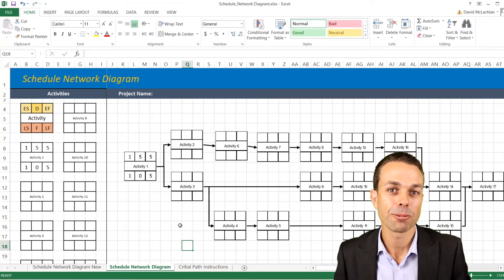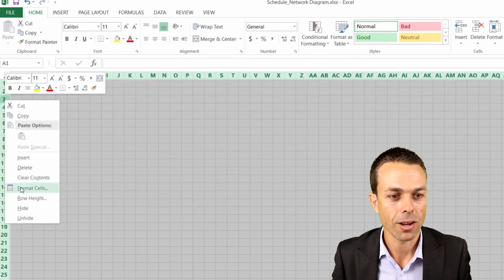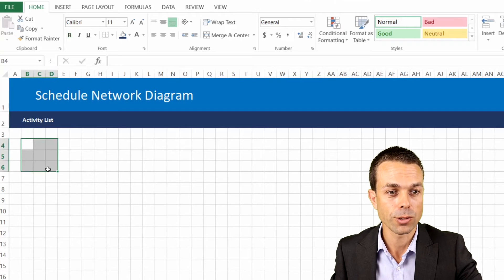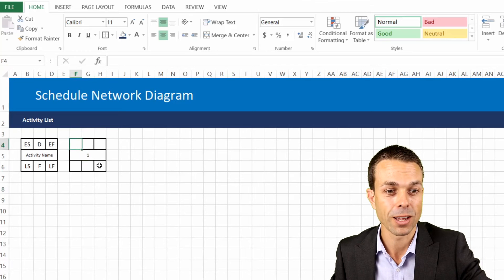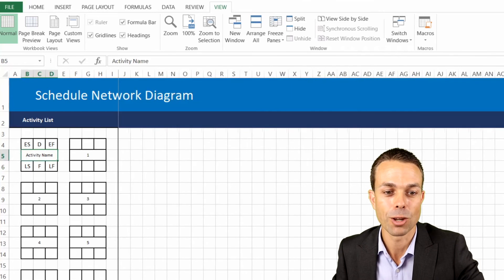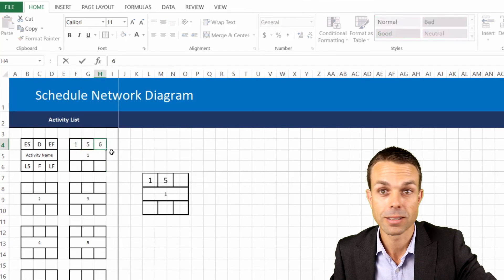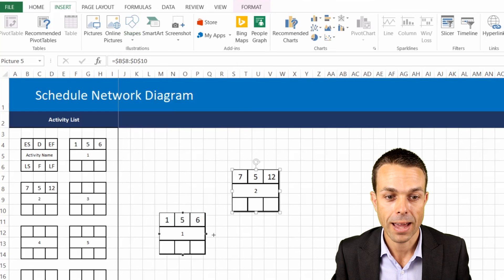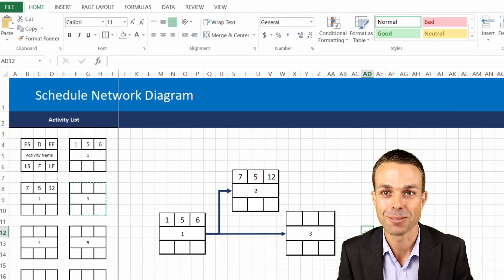How to Create a Schedule Network Diagram in Excel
✅✅✅ Get my pre-made Project Management PLAN Templates (SAVE 100s of hours)

⭐️⭐️⭐️ Get 35 Contact Hours / PDUs and 500 PMP Practice Questions in my PMP Udemy course

Creating A Schedule Network Diagram in Excel, that dynamically changes but can still be moved around.